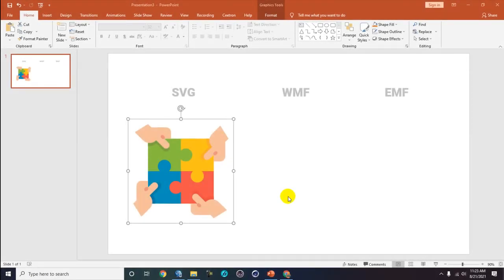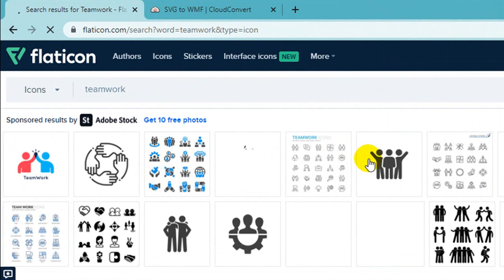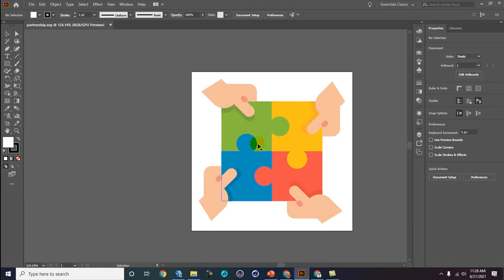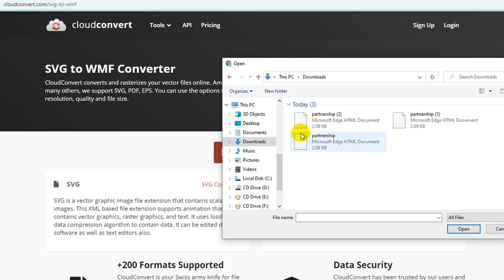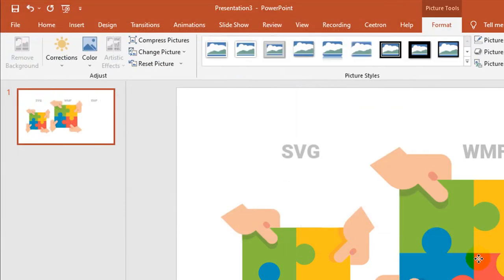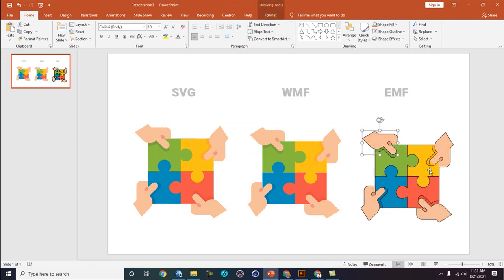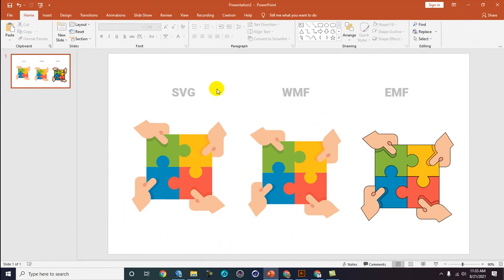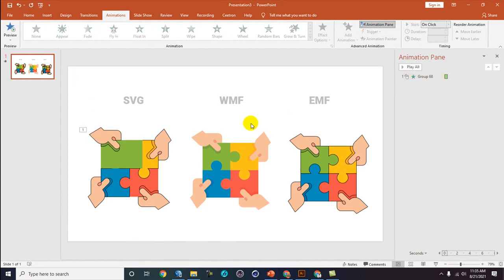003 - How to convert SVG files to WMF or EMF in PowerPoint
PowerPoint animation tutorial, How to convert SVG files to WMF or EMF in PowerPoint, Convert file vector, SVG to WMF, SVG to EMF